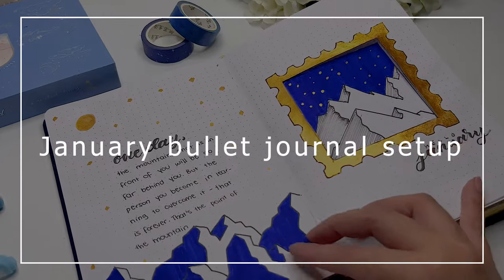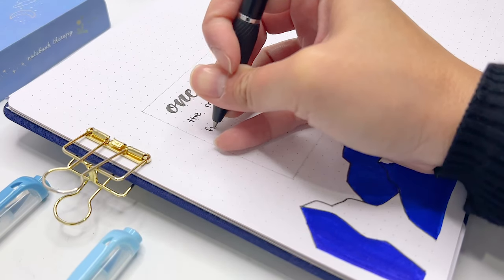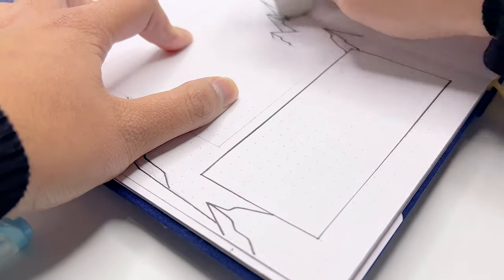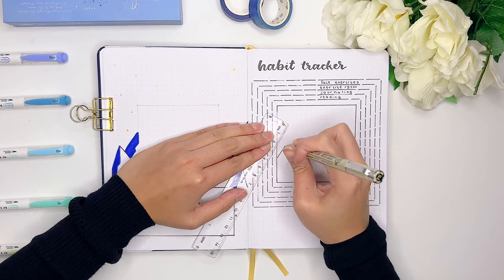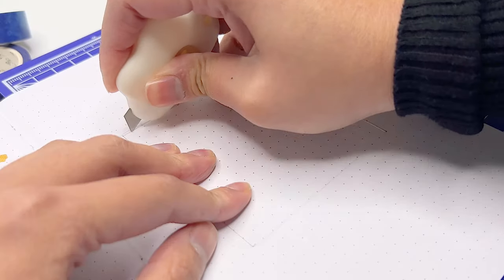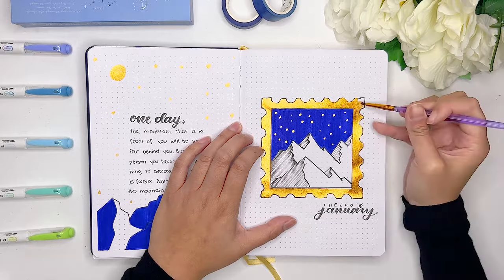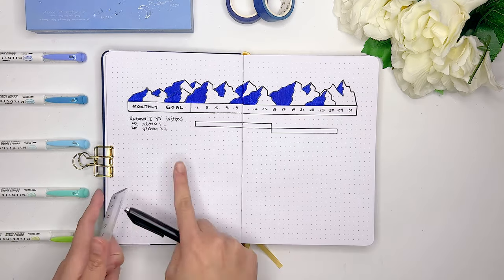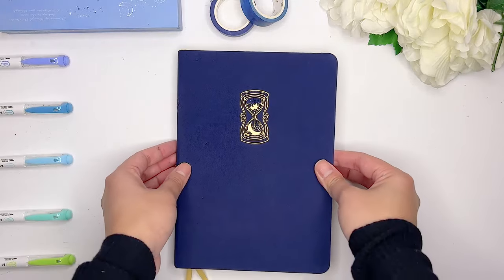UNIQUE January 2023 bullet journal setup with cut-outs & dutch door tabs 🗻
In this January 2023 bullet journal setup, we're going to spice up this icy mountain theme idea. In this unique monthly bullet journal setup, we're going to have lots of fun with creating cut-outs and dutch doors tabs in our bullet journal. These mountain doodles are also very easy to draw and really beginner friendly, so don't worry if you feel like you're not the best at drawing.

In this January 2023 bullet journal setup, I'll show you how I set up my quote page, cover page, events log page, habit tracker page, monthly goals page and a weekly spread idea with dutch doors tabs.

📝 PRODUCTS MENTIONED:
Sakura Pigma Micron: [US] [CA]
Sharpie S-Gel Pen
Tombow Fudenosuke: [US] [CA]
Crayola Supertips: [US] [CA]
Coliro inca gold paint
Gold Metallic Gelly Roll: [US] [CA]